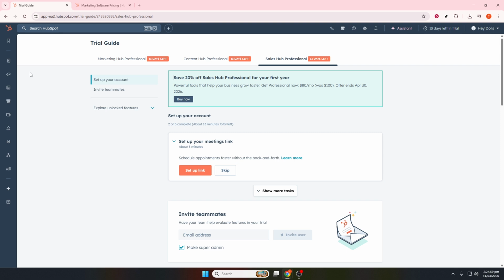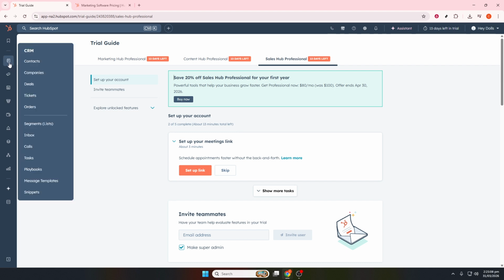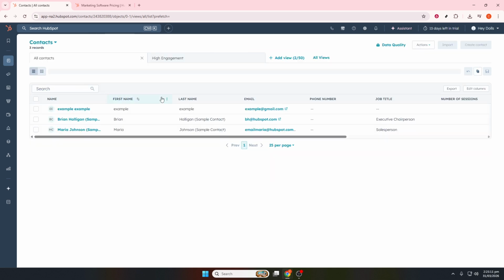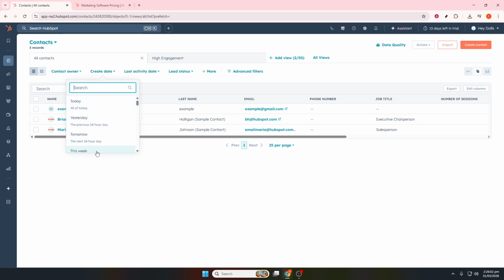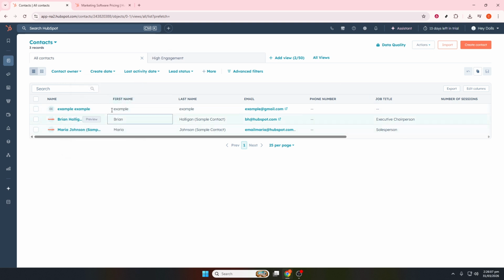How To Build An Email List For Using Hubspot Crm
Learn how to build an email list using HubSpot CRM in this step-by-step tutorial!

If you want to grow your audience, generate leads, and improve your email marketing strategy, building an email list in HubSpot is a must. In this video, we’ll show you how to collect, organize, and manage contacts so you can start sending effective email campaigns.

In this video, you’ll learn:

How to build an email list in HubSpot CRM
How to capture leads using forms and signup pages
How to organize and segment your contacts
Tips to grow your email list faster

This tutorial is perfect for beginners, marketers, virtual assistants, and business owners who want to use HubSpot for lead generation and email marketing.

Start growing your email list and scaling your business today!